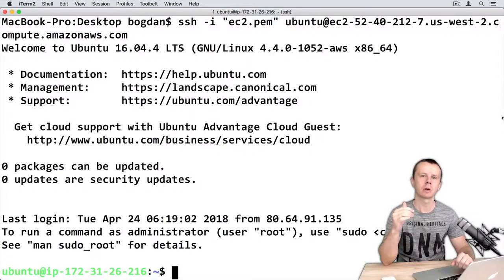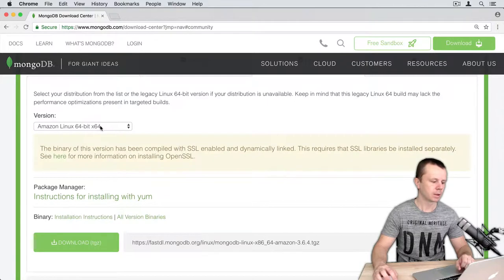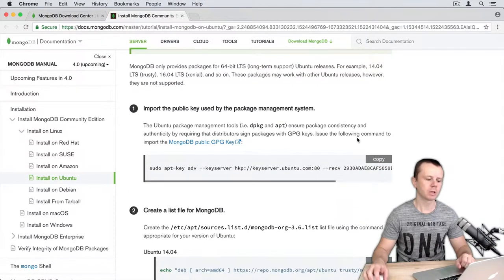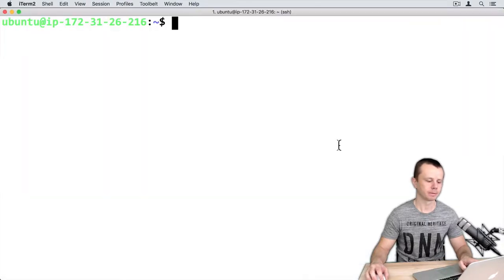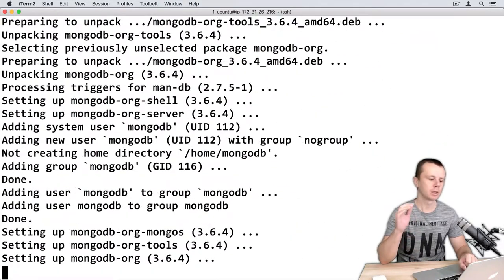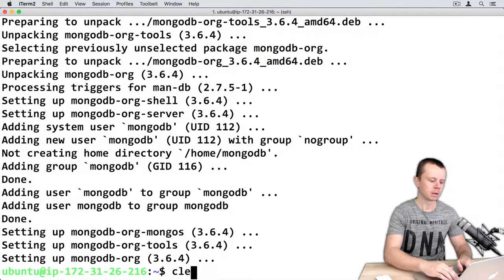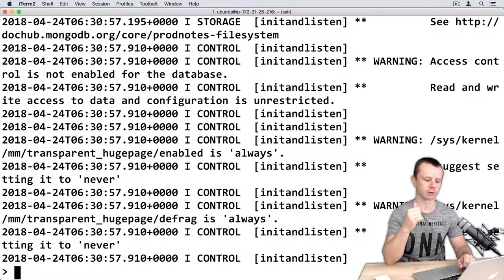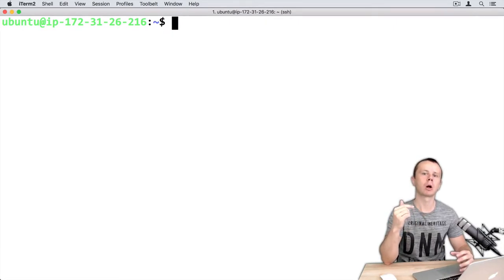Installing MongoDB on the VPS server: 03 - Installing MongoDB on the Ubuntu Server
In this section we will install MongoDB on the Ubuntu server